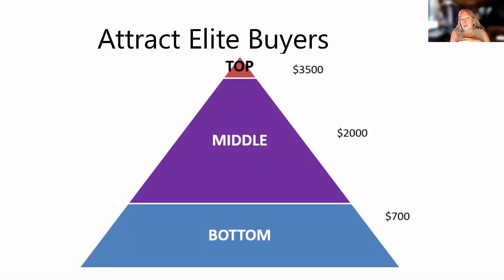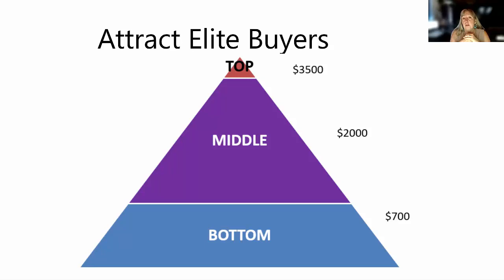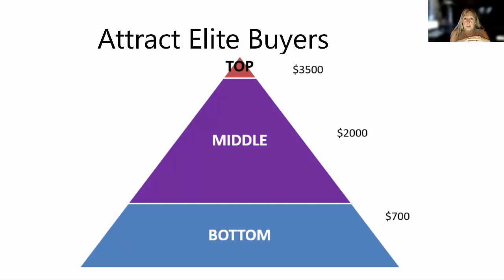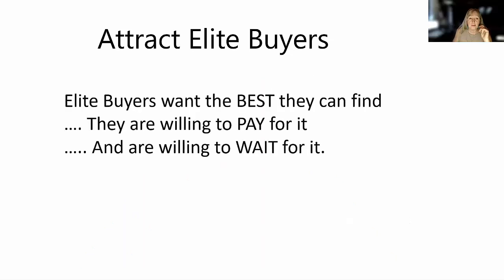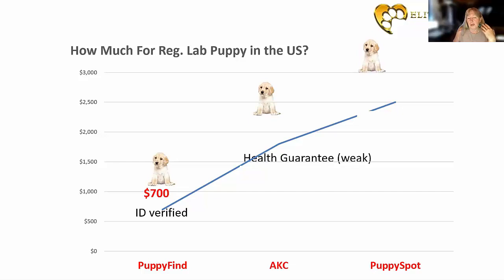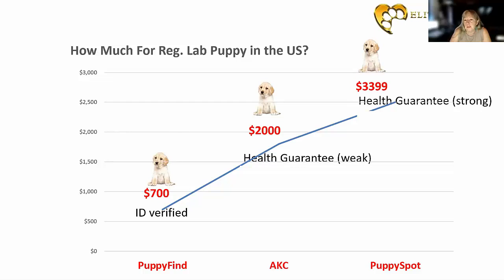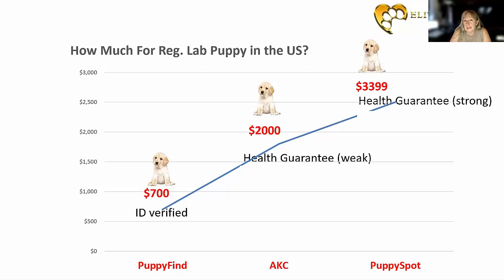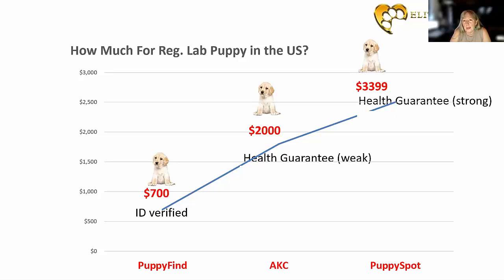The Ultimate Business Plan for Dog Breeders: Part 3 - How to WIN!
This is Part 3 of 3 on The Ultimate Business Plan for Dog Breeders. [Get your copy at the link below]
* In Part 1 we looked at the COSTS associated with being a great dog breeder.
* In Part 2 we dissected what had the biggest impact on INCOME and profitability.
* In Part 3 here, we uncover what it takes to sell at the TOP of the market:

Who are the "Elite" buyers, and what makes them tick?

How do we attract them and give them what they want?

We dive even deeper into how to become an "Elite" level breeder in the FREE 1-hour Marketing for Breeders class.